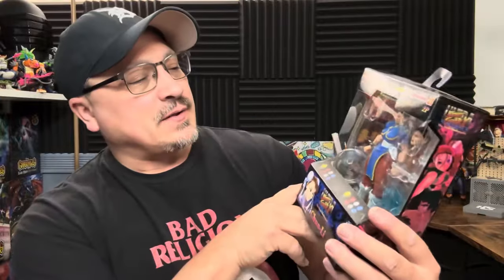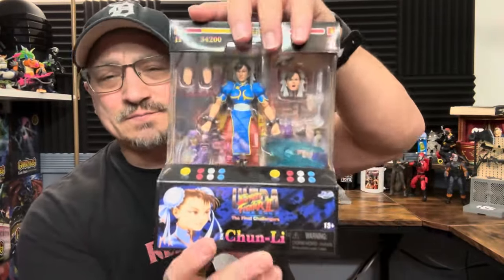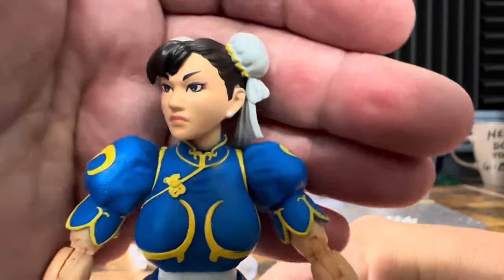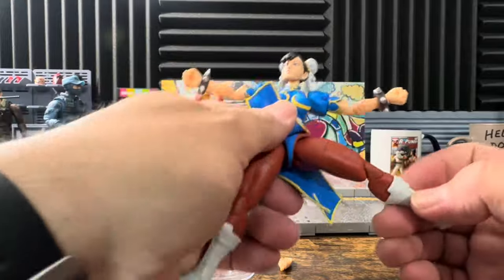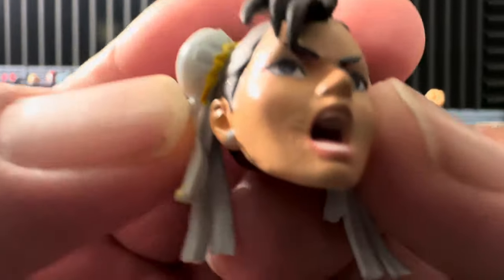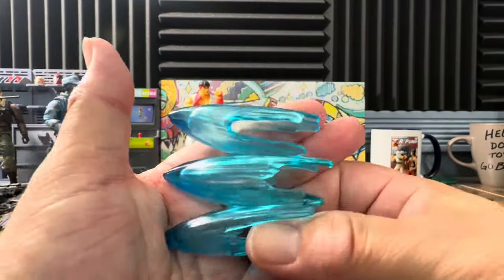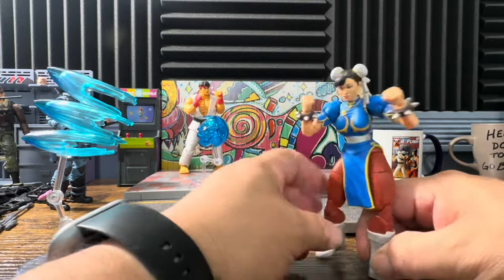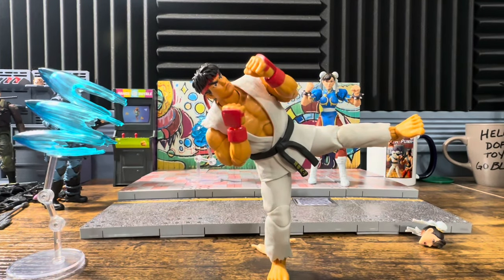Jada Street Fighter Chun-Li Review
In this video I look at the Street Fighter Chun-Li by Jada Toys. I will look at her sculpt, paint, accessories and articulation.

APWT